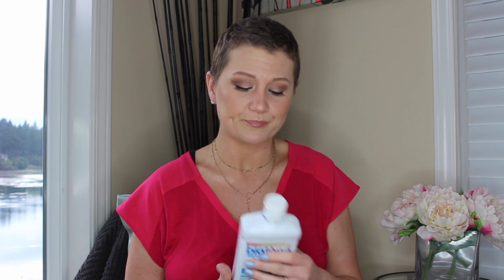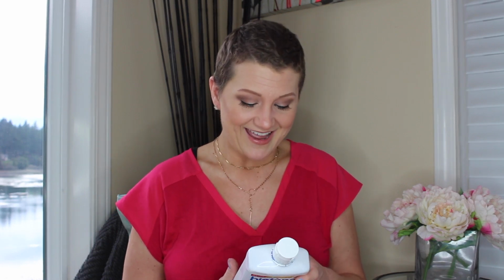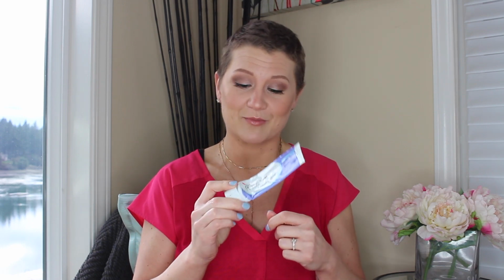Oral Hygiene During Chemo/Xerostomia | Dry Mouth | Mucositis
Hello everyone! Here it is.. the video I have been SUPER EXCITED to record :) I wanted to cover all of the bases regarding chemo and one of the side effects - dry mouth.

Products I mention:

PerioSciences Dry Mouth Gel
Biotene Dry Mouth Gel
Ice Chips
TheraBreath Dry Mouth Lozenges
Xylimelts Mild Mint
Xylimelts Mint Free
Biotene Oral Moisturizing Rinse
ACT Fluoride Mouth Wash
HB12 Melts

A special thank you to Oracoat for sending me some samples to share with you.

Thank you SO MUCH for stopping by and checking out my video :)

Love,
Christina